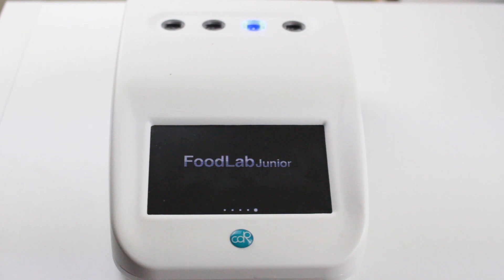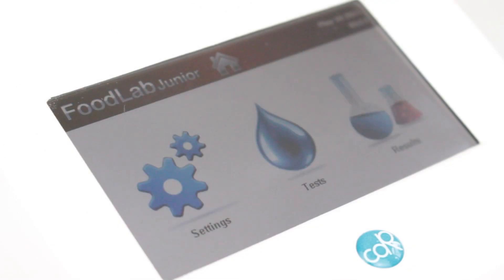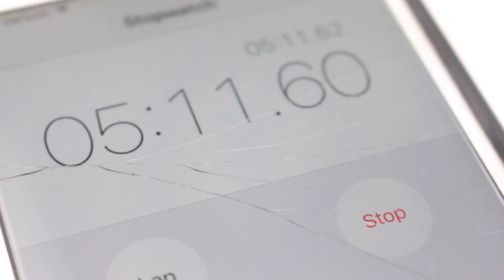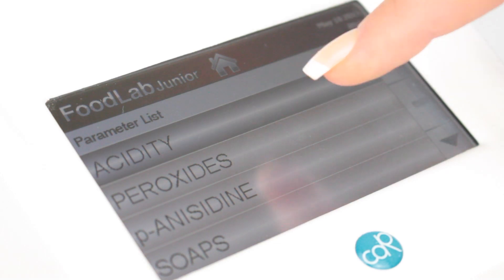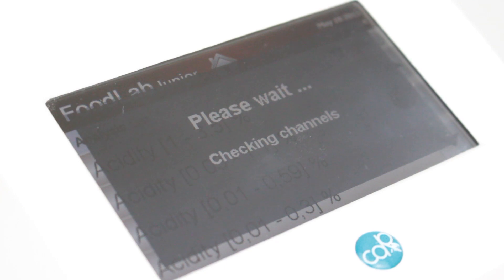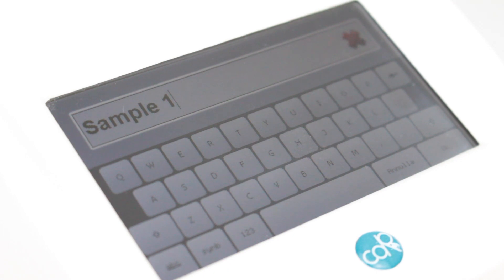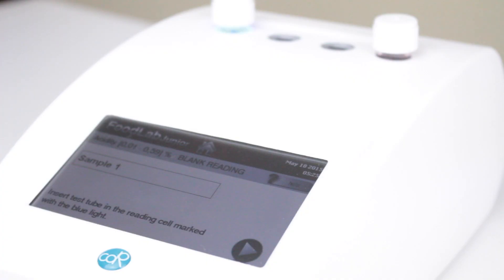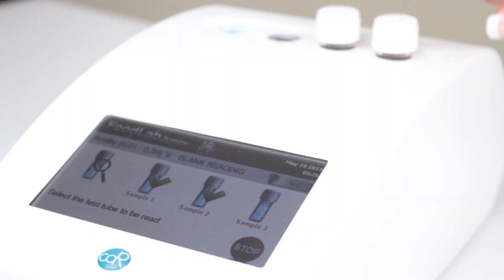Free Fatty Acid Testing on cdR FoodLab Junior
How to test for Free Fatty Acids in fats and oils using a cdR FoodLab Analyzer.